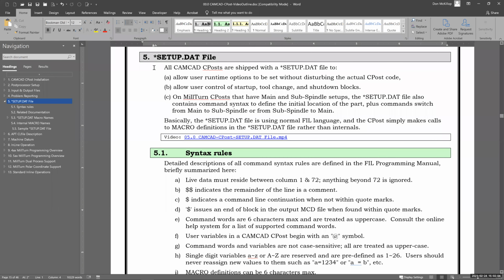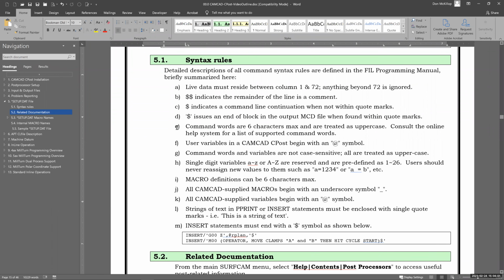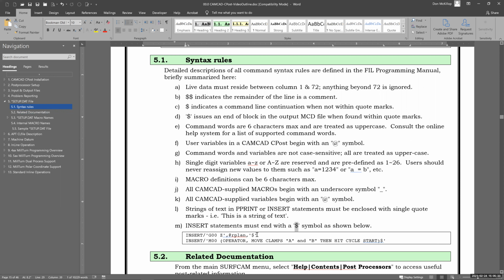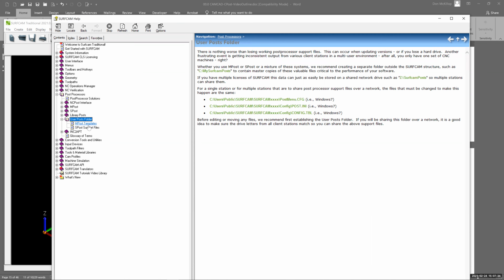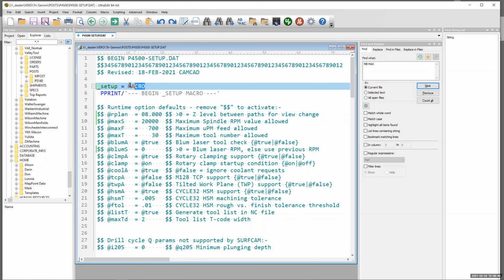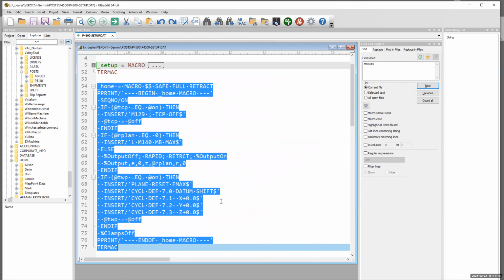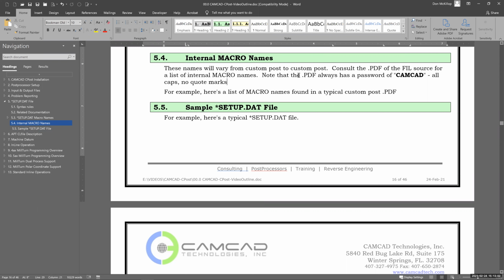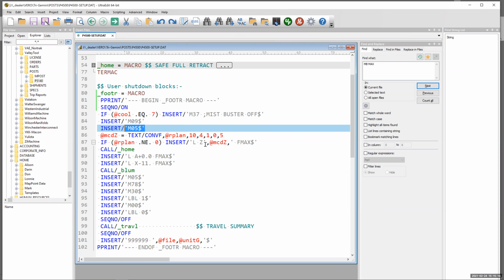05.0 CAMCAD CPost SETUP DAT File